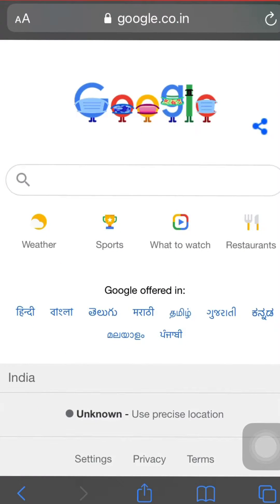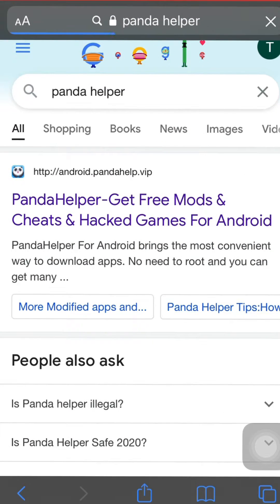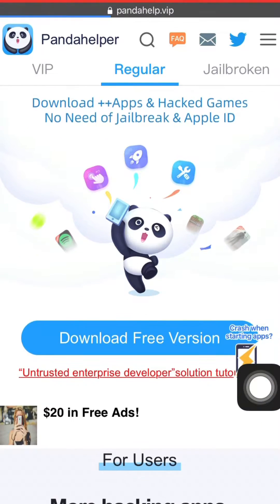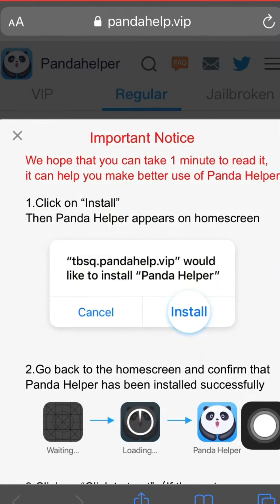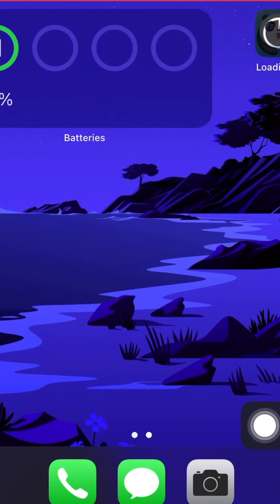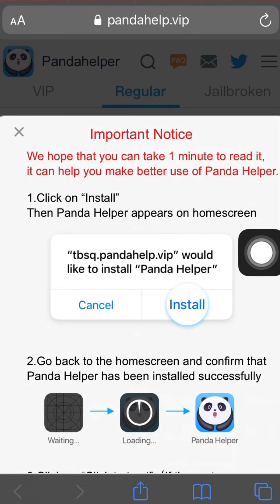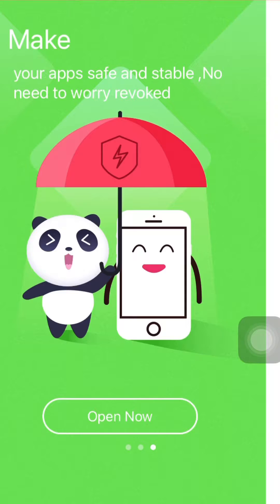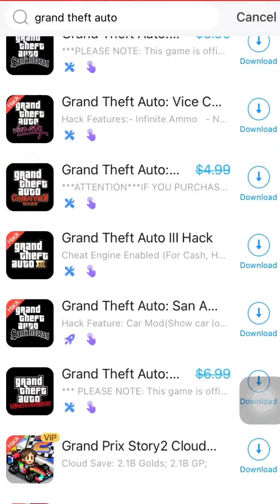How to Download Paid Apps Free in iPhone | on iOS 13 or above 🔥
You can follow the steps and download All the Paid Apps Free in iPhone on iOS 13 or above easily if any questions you have then comment down below I can answer everyone..